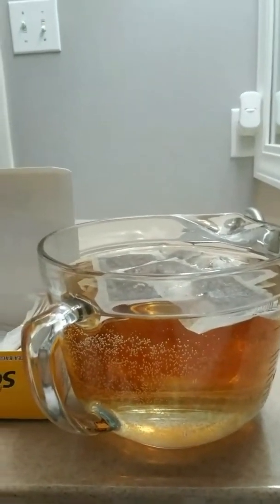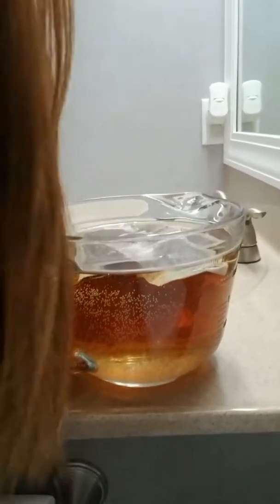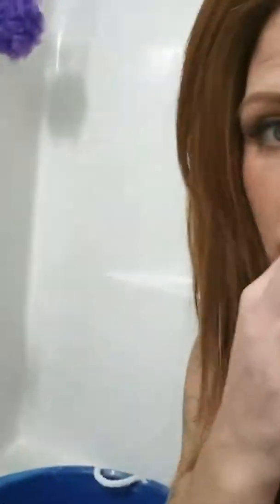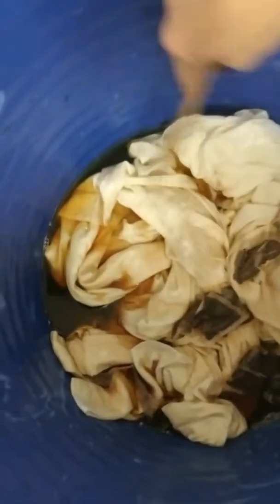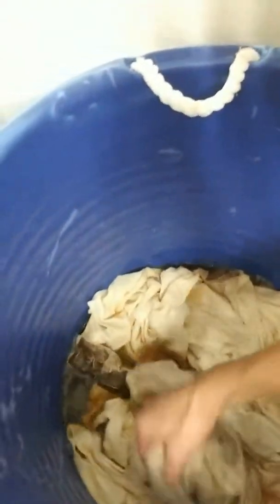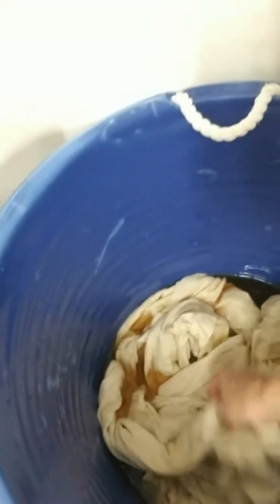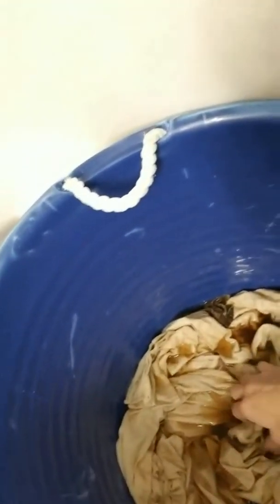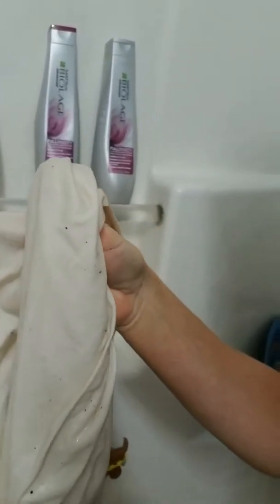How to Tea Stain Fabric for Aged Fabric look DIY